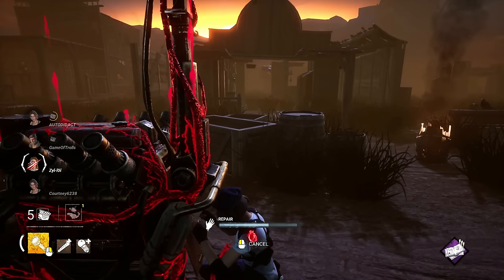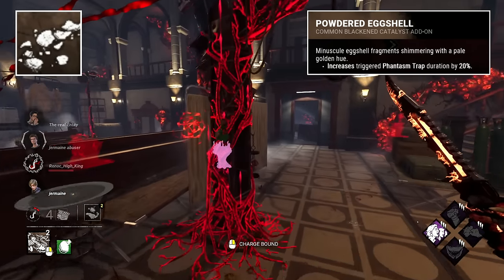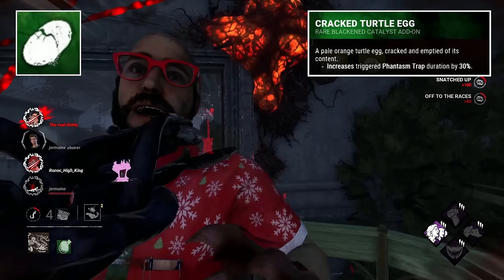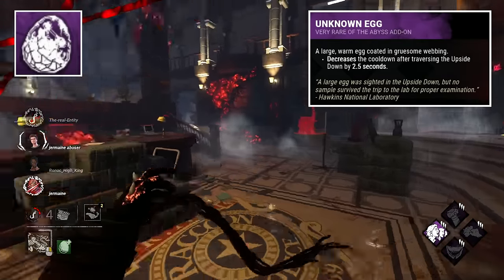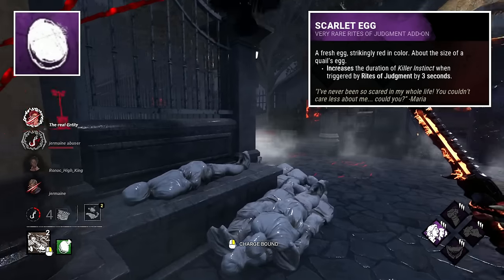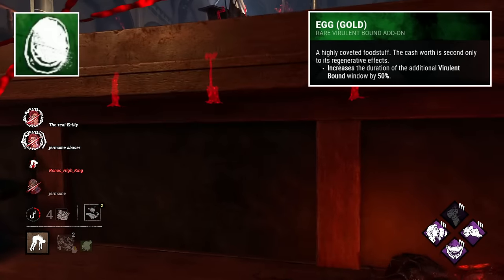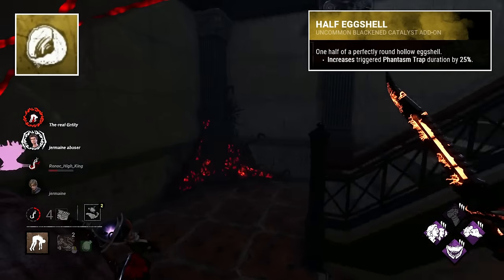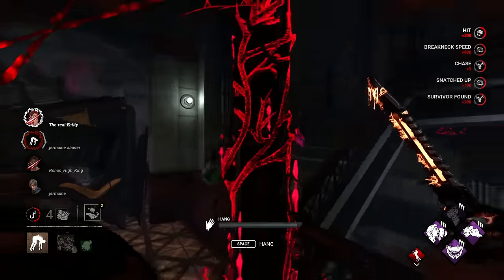Ranking the Eggs of Dead by Daylight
Hey everyone. One of the most important aspects of Dead by Daylight that we never really talk about despite their incredible importance to both the gameplay and lore of the game is the many Eggs available.

At the time of this video's release Chapter 31 has been released, with new killer The Unknown and survivor, Sable Ward!

Mysterious Strange Things - Yung Logos

Timestamps:
Intro 0:00
Powdered Eggshell 0:17
Rust-Coloured Egg 0:41
Cracked Turtle Egg 1:01
Unknown Egg 1:20
Ovomorph 1:45
Scarlet Egg 2:04
Egg (Gold) 2:26
Ink Egg 2:51
Half Eggshell 3:13
Outro 3:42